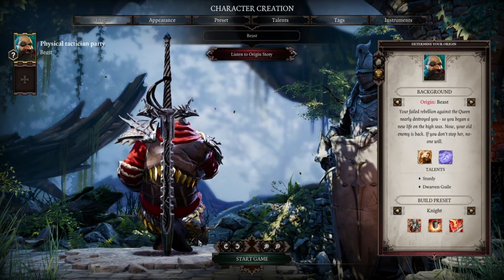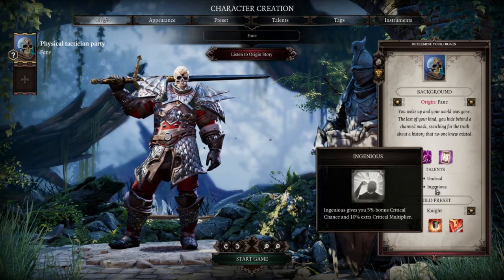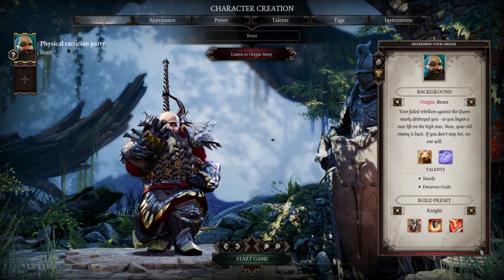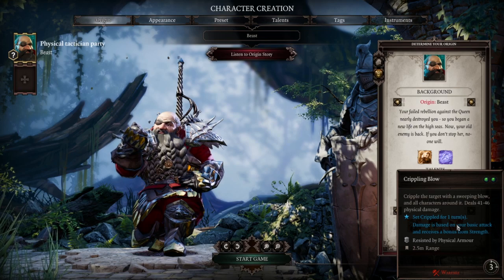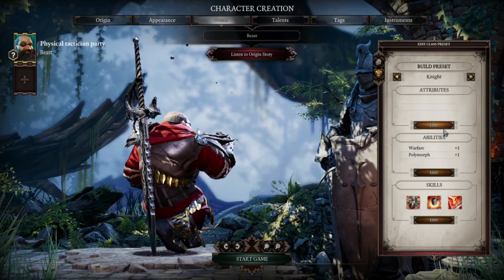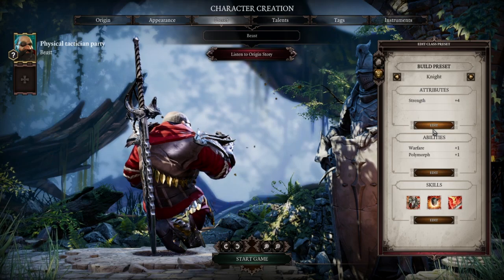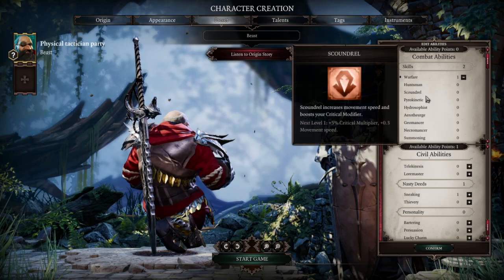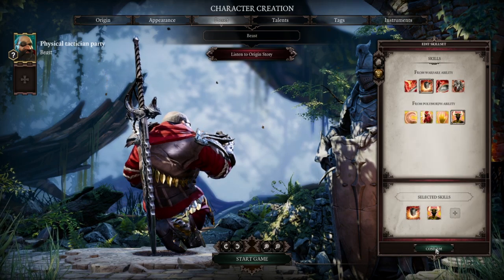DOS2 Beginner friendly guide: How to build a 2h warrior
A brief, beginner friendly guide to starting your warrior from character creation screen